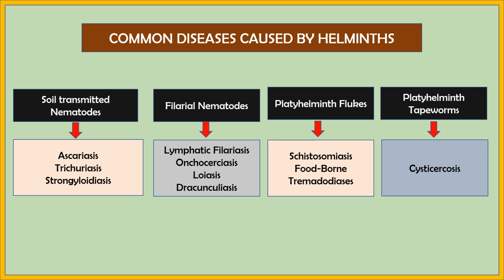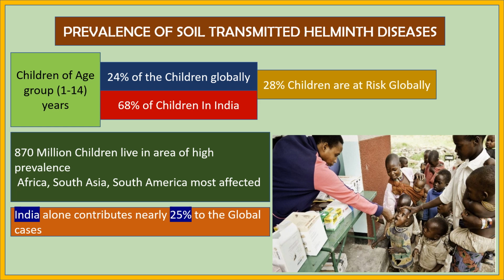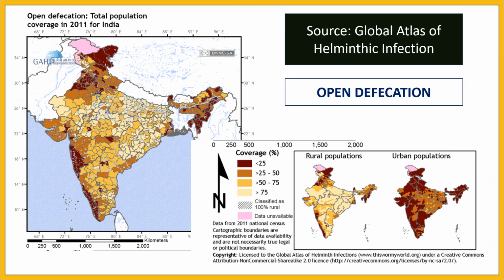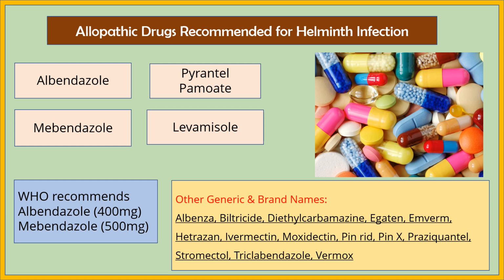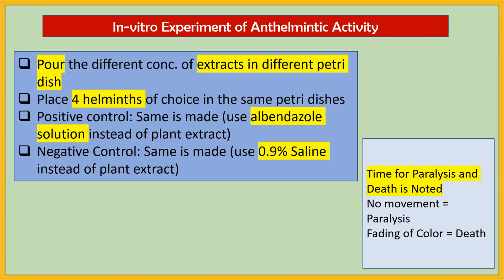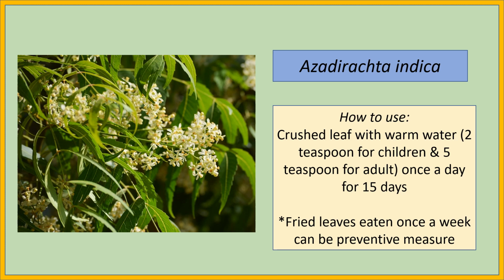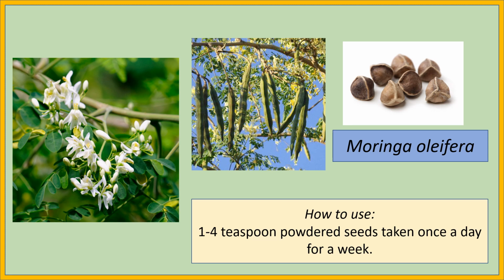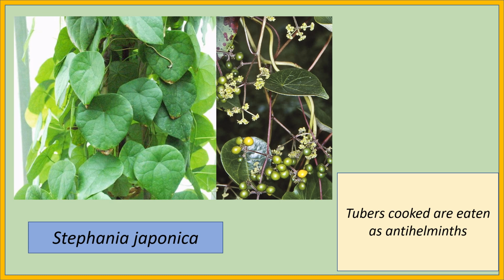Plants used against helminths